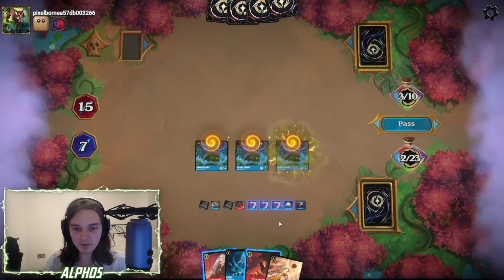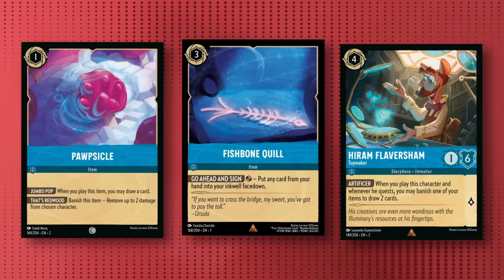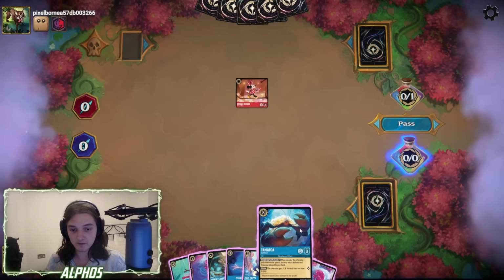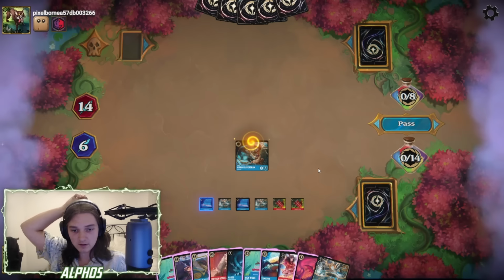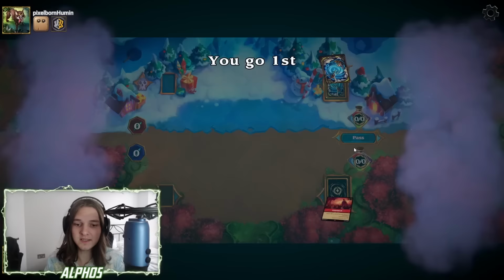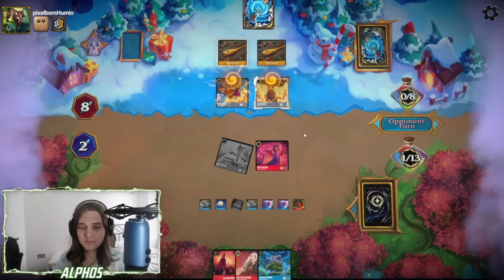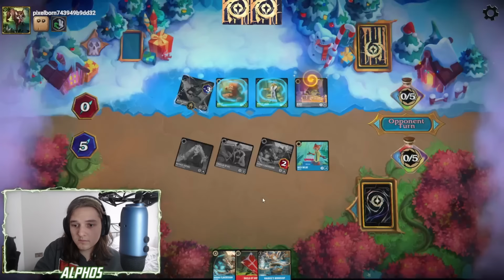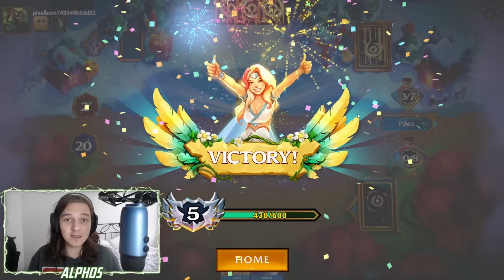This OTK Deck (might) Break the Meta!!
There are many players that tried to make an item OTK work within the Set 2 Meta and this is the only list that I've seen find success!!! After going on a discord call to learn from Elie, the pilot of the deck I'm here to share everything I've learnt.

Grand Pabbie Item Combo OTK | Ruby/Sapphire | Deck Tech, Guide & Gameplay

This is a snapshot of Elie & Fabrice's list. As the meta constantly evolves so does the deck.

TIMESTAMPS:

00:00 One Turn Kill
00:11 Intro
00:58 How To Play
04:21 Mulligan
05:01 Matchups
05:53 Other Options
06:48 Outro
07:18 Game #1 Vs Ruby/Amethyst Control
18:31 Game #2 Vs Amber/Steel Flute Song
24:55 Game #3 Vs Emerald/Steel Discard